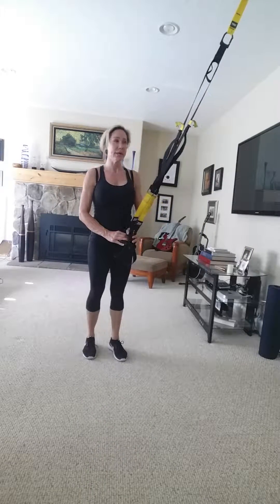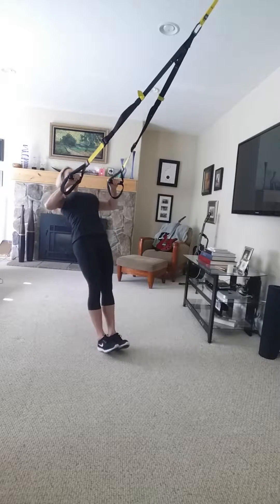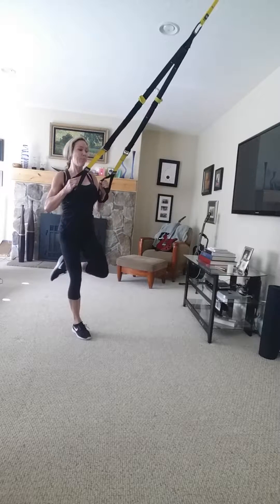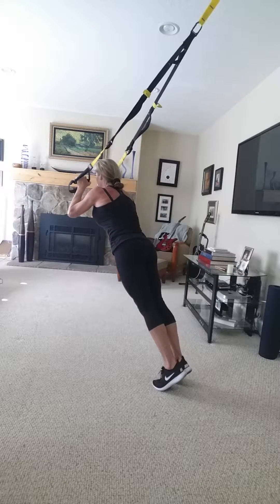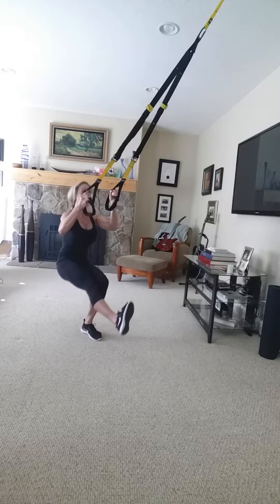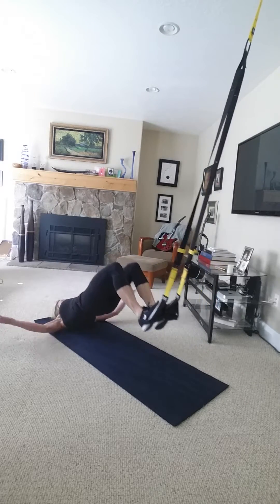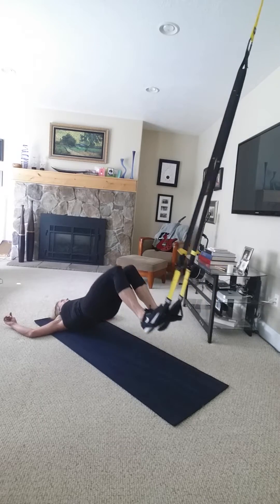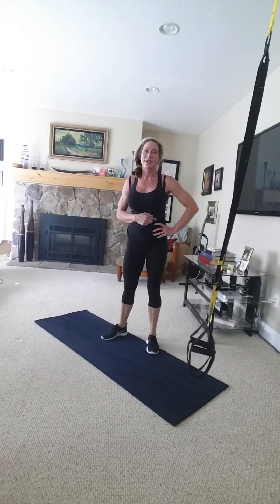Short TRX all over body workout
TRX workout short and sweet!